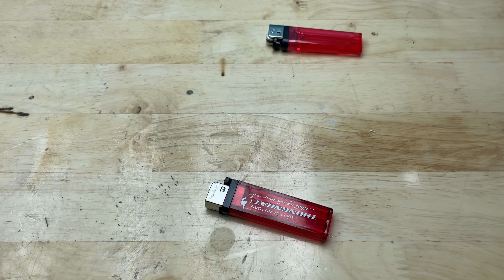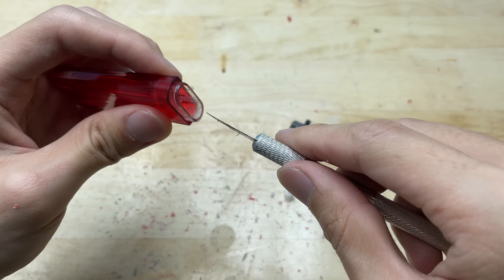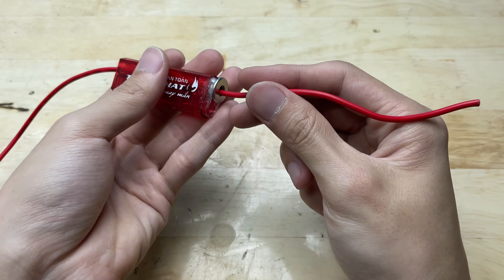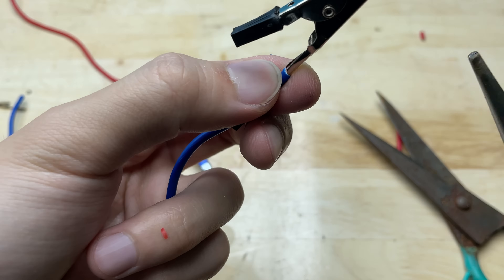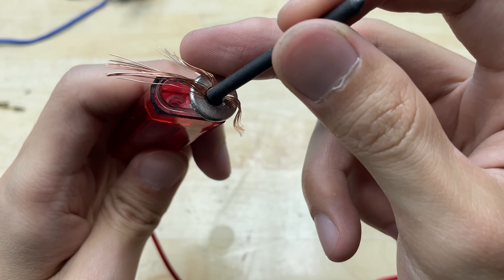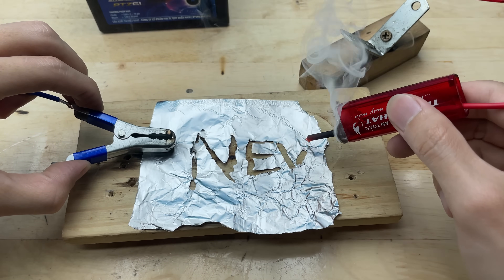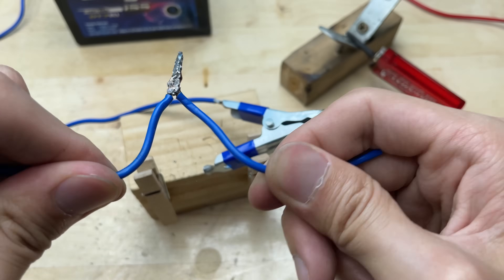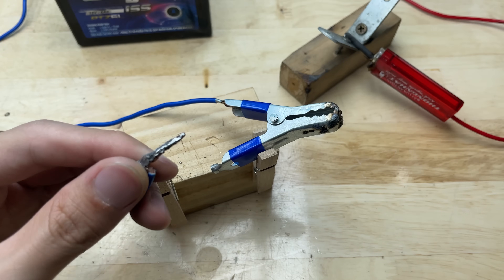Don't Throw Away OLD LIGHTERS! This Great Recycling Idea Will Surprise You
Hello everyone! You are watching the video: "Don't Throw Away OLD LIGHTERS! This Great Recycling Idea Will Surprise You". In this video, I will show you how to make a simple welding machine easily at home and it would be very helpful!